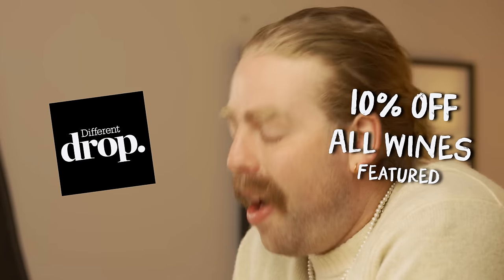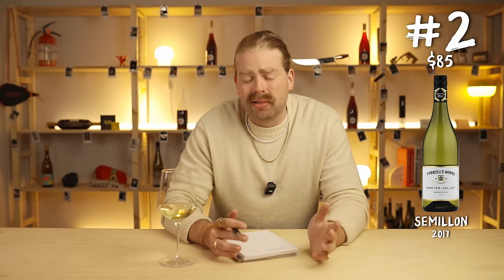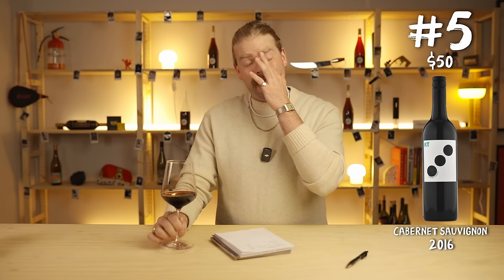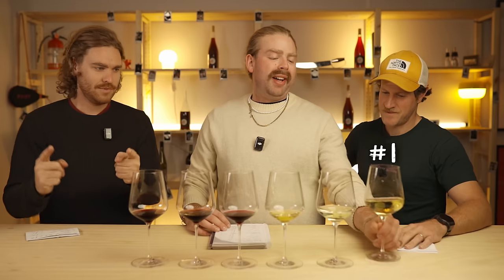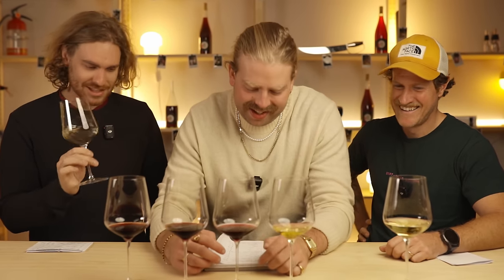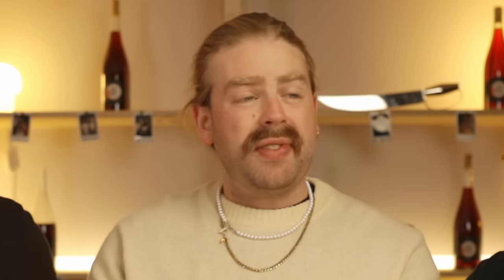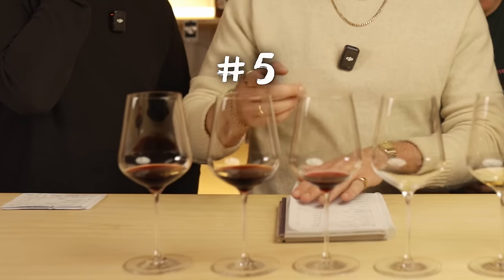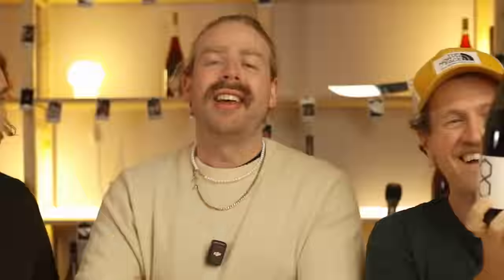What We Learned from Tasting 6 Exquisite Wines. AGE MATTERS!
Join us as we share what we learned from tasting 6 exquisite wines. Find out why age matters when it comes to wine tasting in this informative video!

We're Thirsty!
We're Thirsty!

Want To Send In Some Wine For Review? (Our Address) :
24 Victoria St, Gumeracha SA 5233

TIMESTAMPS
00:00 - Introduction!
00:52 - Wine #1: 2011 Stefano Lubiana Grande Vintage Brut
02:14 - Wine #2: 2017 Tyrrell's Vat 1 Semillon
03:55 - Wine #3: 2017 Clay Pot Pandora's Amphora
04:48 - Wine #4: 2017 Cirillo 1850 Ancestor Vine Grenache
05:54 - Wine #5: 2016 KT Cabernet Sauvignon Churinga Clare Valley
07:06 - Wine #6: 2012 Jamsheed Beechworth Syrah Museum Release
08:22 - Group Chat!
22:50 - Wine Of The Week!

BUY THE WINES:
Wine #1 - 2011 Stefano Lubiana Grande Vintage Brut